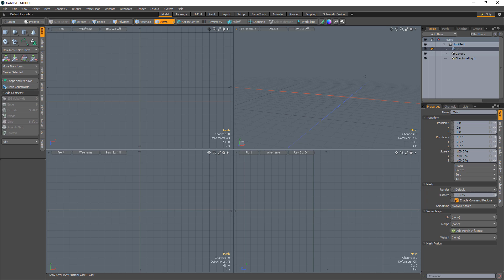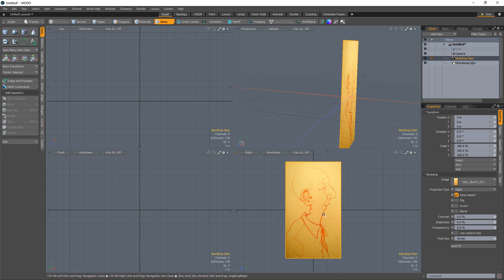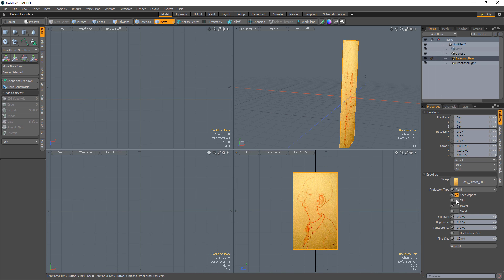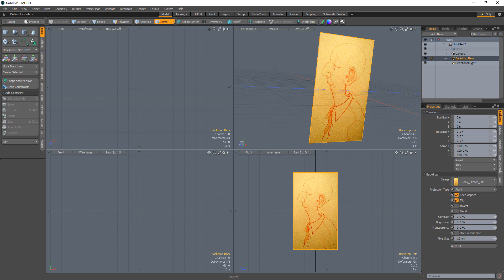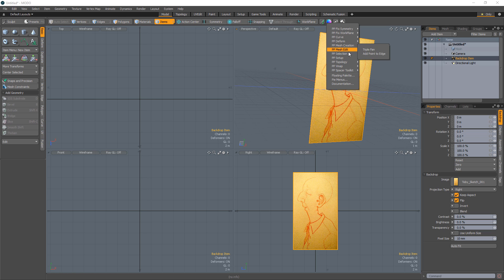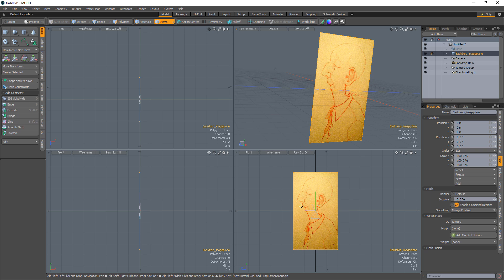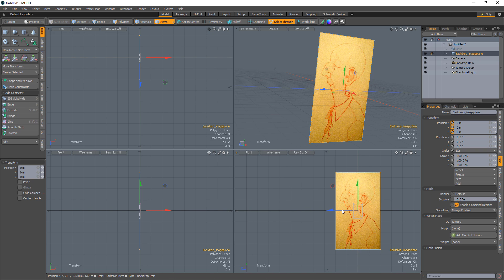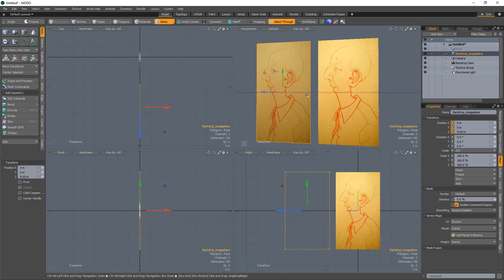MODO | Backdrop to Image plane tool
This video is a quick look at the Backdrop to Image plane tool in the Hatchet Collection for MODO.

For more information about the Hatchet Collection for MODO